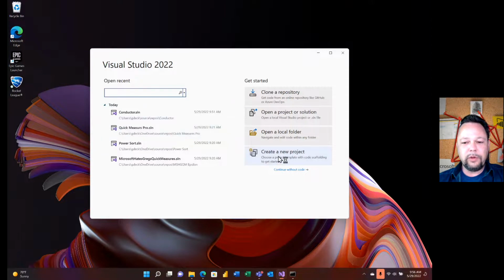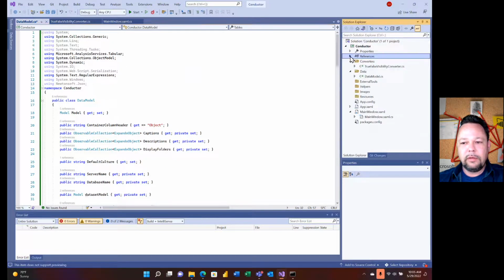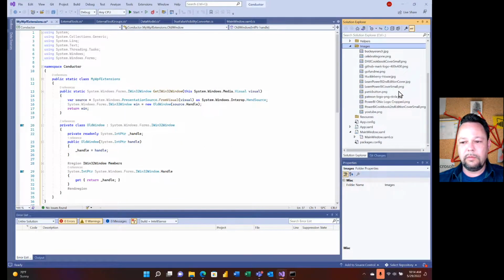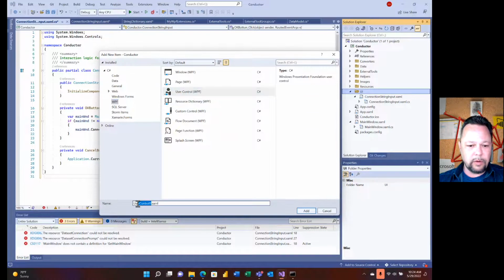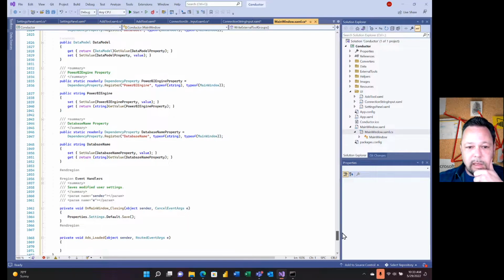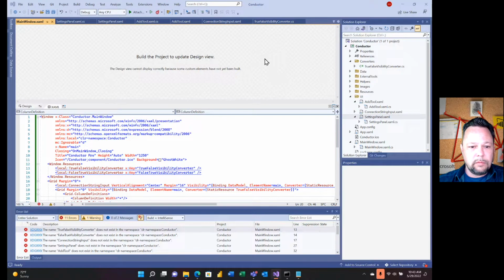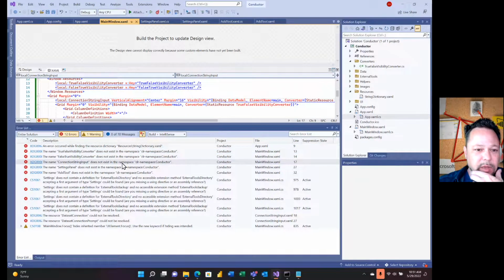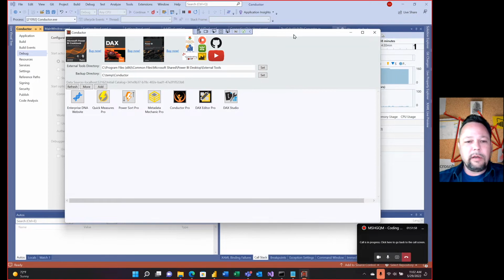MSHGQM - Coding Conductor - Part 1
Description:
Coding the free version of Conductor from scratch. Part 1, getting the code to compile and run.

Books!